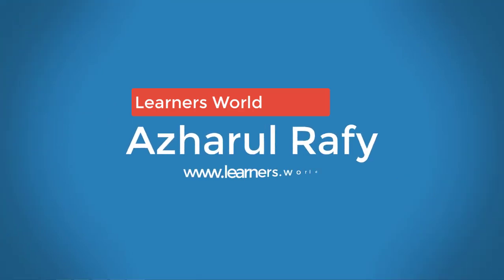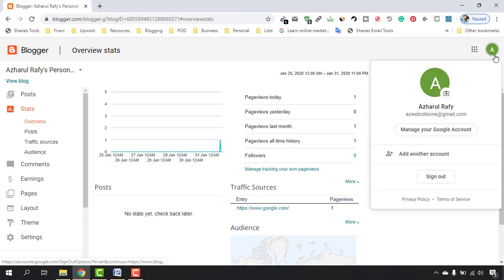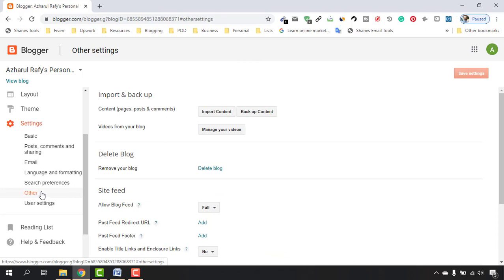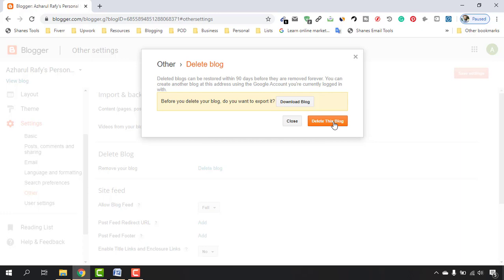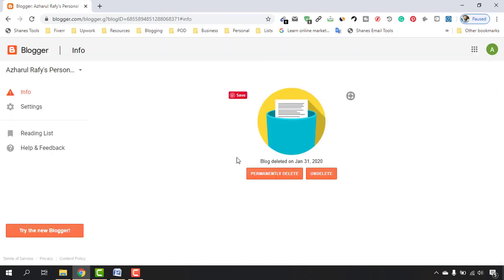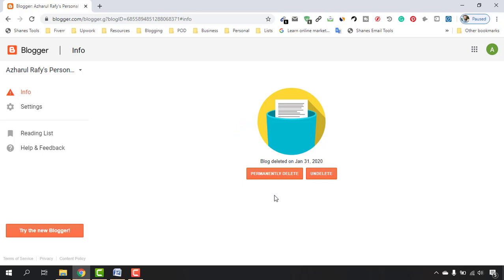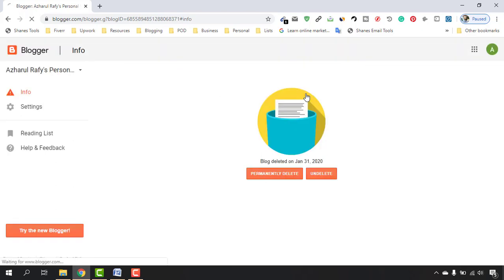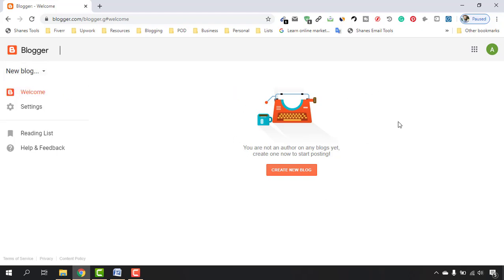How to Delete a Blogger Profile or Blogspot Website Permanently?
Learn how to Delete a Blogger Profile or Blogspot Website Permanently from a gmail account.